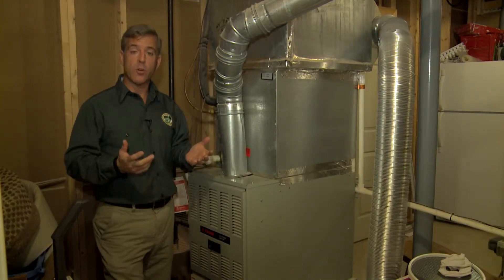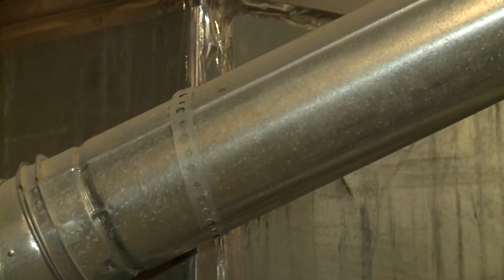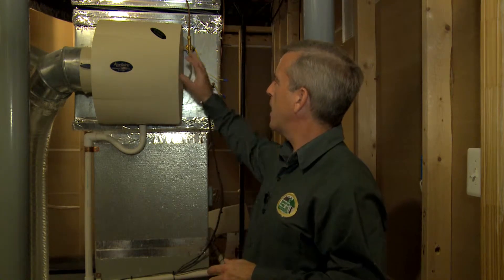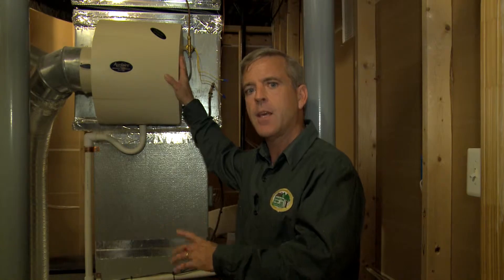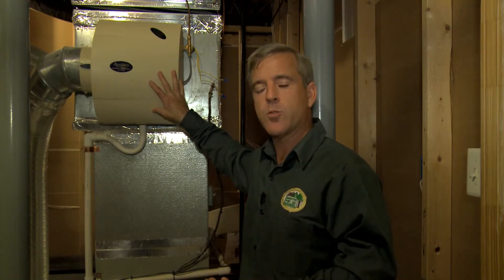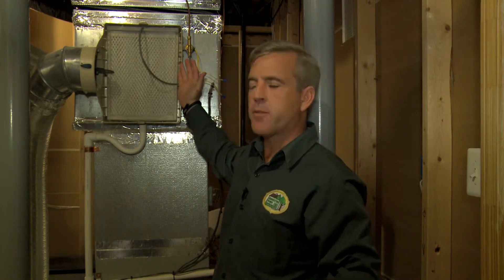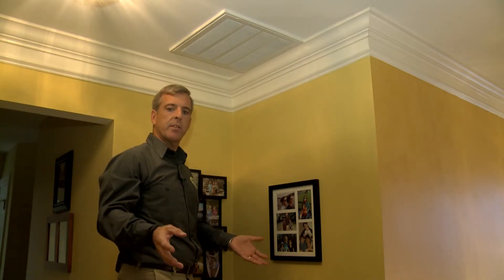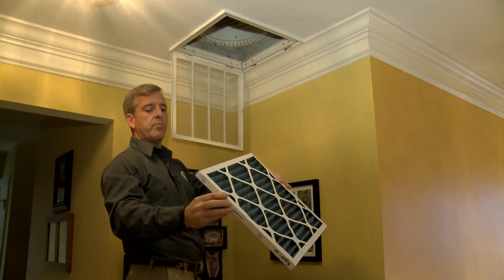HFH Winter - Heating System Checkup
Hassle Free Home Services reviews components of your winter heating system checkup